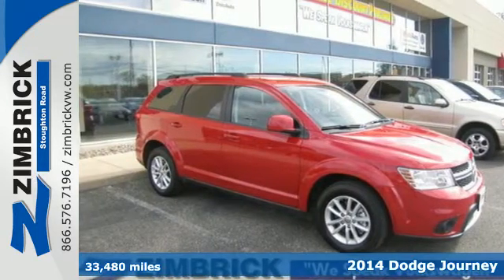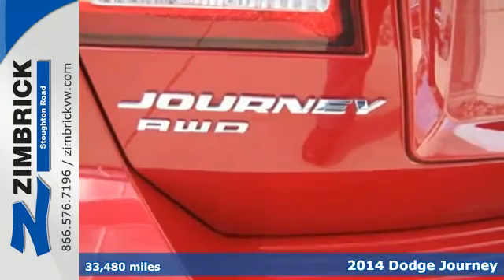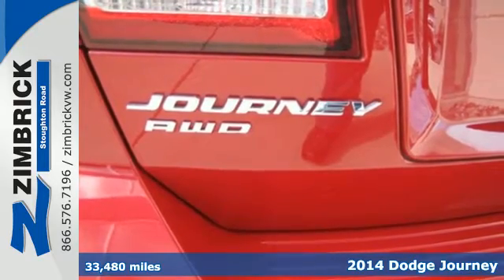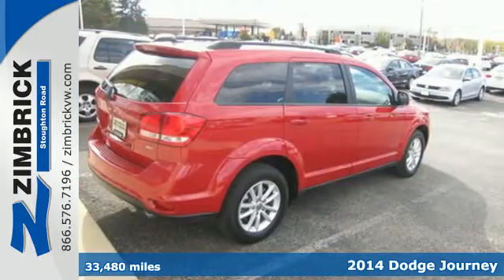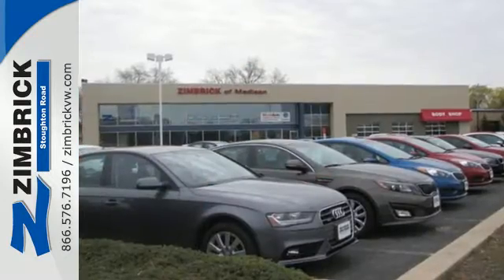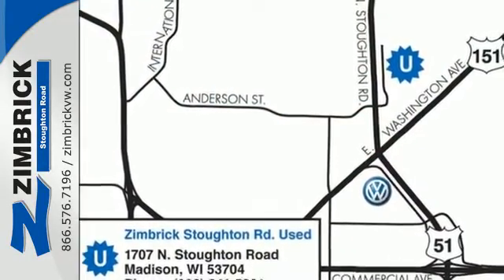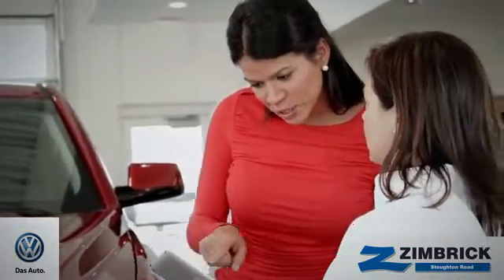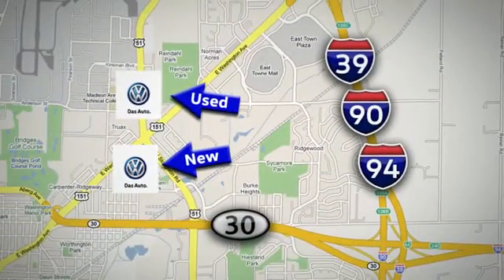2014 Dodge Journey Madison WI Sun Prairie, WI #97753 - SOLD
Year: 2014
Make: Dodge
Model: Journey
Trim: AWD 4dr SXT
Engine: 3.6L V6 Cylinder Engine
Transmission: 6-Speed A/T
Color: Redline 2 Coat Pearl
Interior: Black
Mileage: 33480
Stock #: 97753
VIN: 3C4PDDBG0ET251082
CARFAX 1-Owner, Extra Clean. EPA 24 MPG Hwy/16 MPG City!, $700 below Kelley Blue Book! SXT trim. 3rd Row Seat, iPod/MP3 Input, CD Player, Dual Zone A/C, Satellite Radio, Alloy Wheels, All Wheel Drive, Rear Air, Serviced here. READ MORE! KEY FEATURES INCLUDE: Third Row Seat, All Wheel Drive, Rear Air, Satellite Radio, iPod/MP3 Input, CD Player, Aluminum Wheels, Dual Zone A/C. MP3 Player, Keyless Entry, Privacy Glass, Child Safety Locks, Steering Wheel Controls. SXT with Redline 2 Coat Pearl exterior and Black interior features a V6 Cylinder Engine with 283 HP at 6350 RPM*. Serviced here. SHOP WITH CONFIDENCE: CARFAX 1-Owner EXPERTS CONCLUDE: Edmunds.com's review says The 2014 Dodge Journey is a roomy, versatile crossover SUV that straddles the divide between compact and midsize utility vehicles. In addition, its interior is pleasant, well-trimmed and comfortable.. EXCELLENT SAFETY FOR YOUR FAMILY: Electronic Stability Control, Brake Assist, 4-Wheel ABS, 4-Wheel Disc Brakes, Tire Pressure Monitoring System WHO WE ARE: Follow this simple formula: Select the vehicle you want to own. Select the sales consultant you want to work with. We will 'BUY' your current vehicle! You can do a black book online right from our site to get an estimate on its current value. When you set an appointment for delivery, you can be in/out of our dealership in less than 60 minutes! Sale prices include all applicable incentives and may not be compatible with other offers like 0% APR or lease offers.See your Sales team for details. Pricing analysis performed on 10/15/2015. Horsepower calculations based on trim engine configuration. Fuel economy calculations based on original manufacturer data for trim engine configuration. Please confirm the accuracy of the included equipment by calling us prior to purchase.

Address:
1430 North Stoughton Road